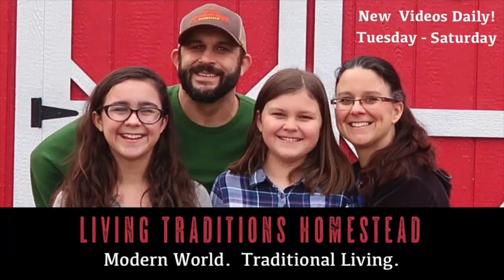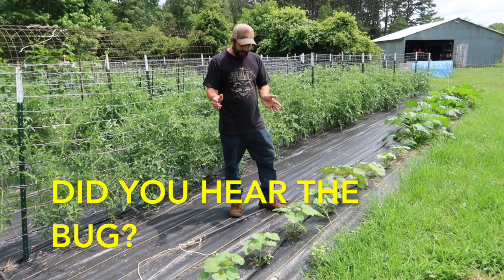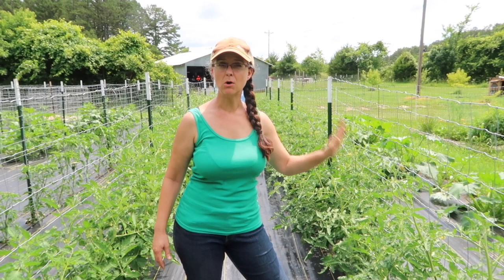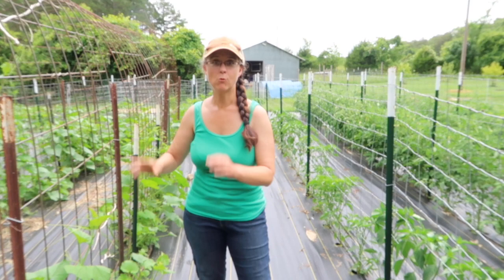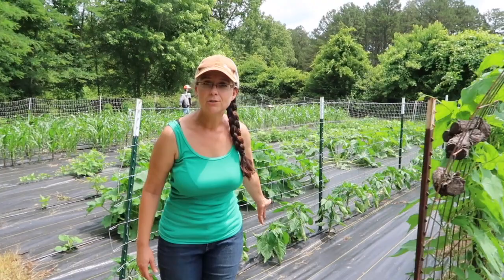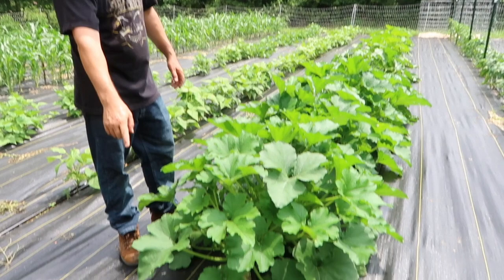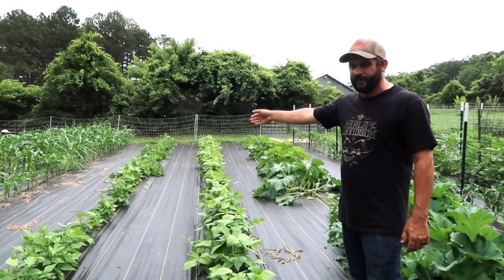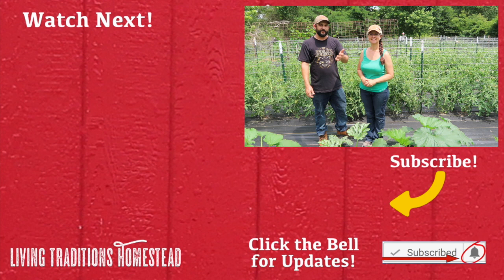The Garden is EXPLODING! Early Summer Garden Tour 2018 - Gardening in the Ozark's.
Our garden is off to an amazing start this year and we are really excited about using our new landscape fabric.  Even though we are not getting as much rain as possible, the drip tape irrigation system is keeping everything right on track.  To see the products we use and recommend from Amazon visit our Amazon Store

Etsy Shop